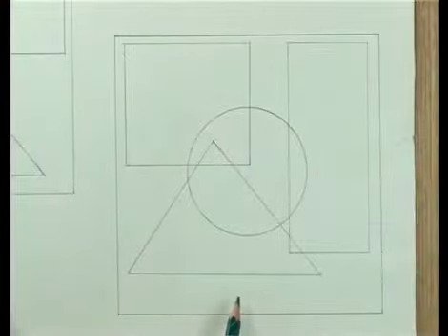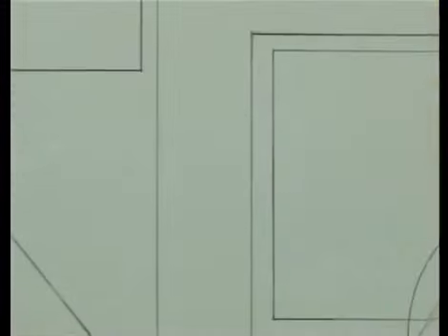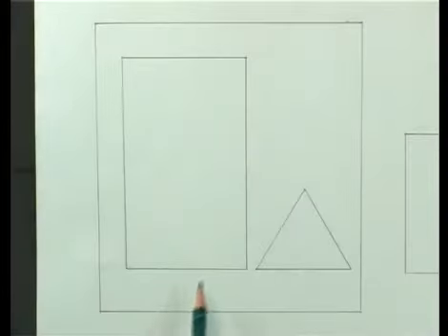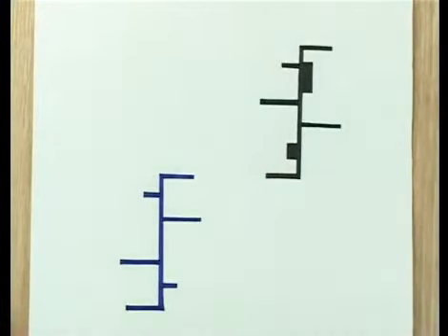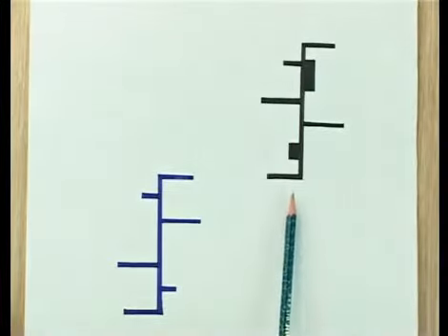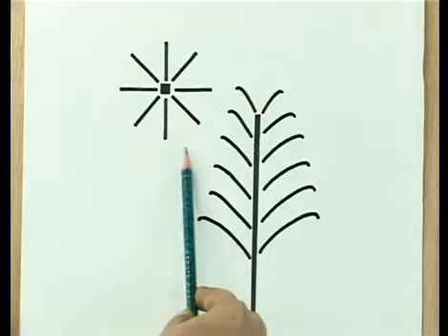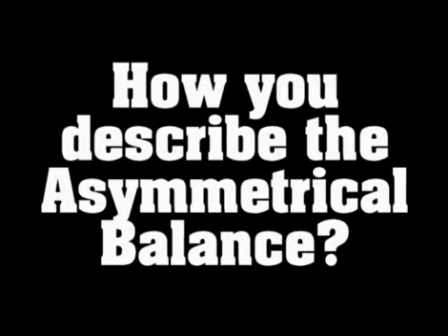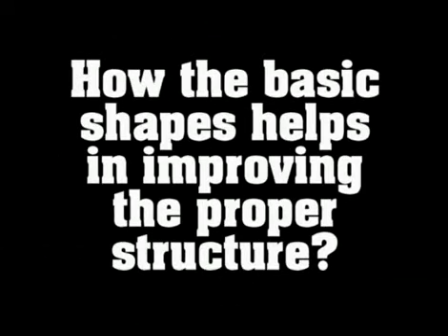Compositional Process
Course : UG course content in cultural education, rural development, proficiency in Indian music, drawing and painting, journalism and mass communication